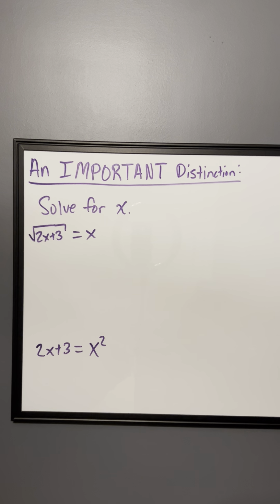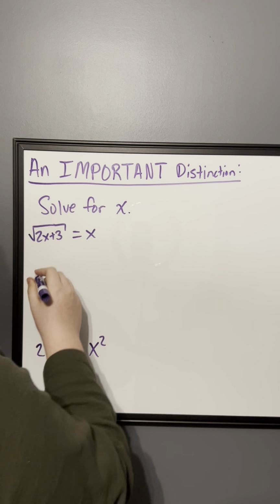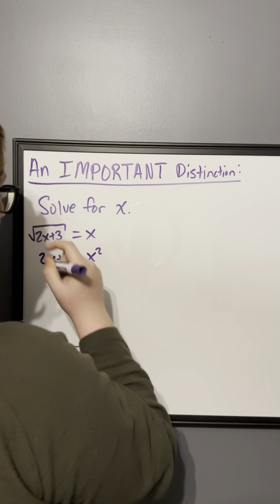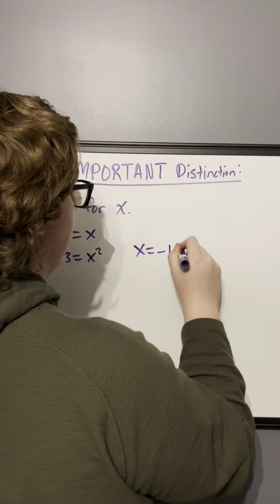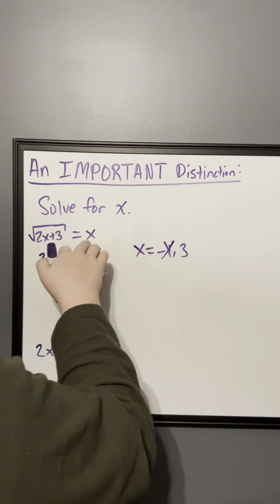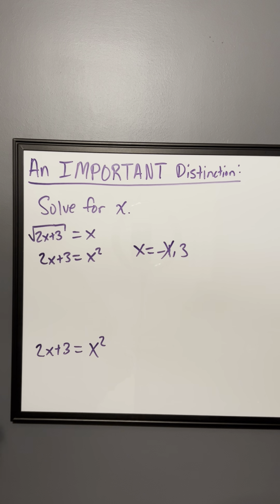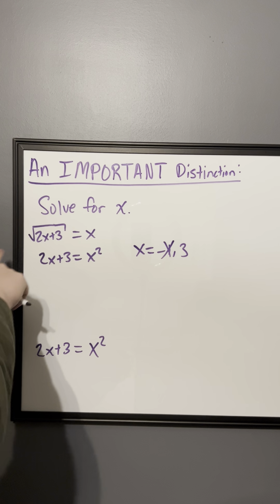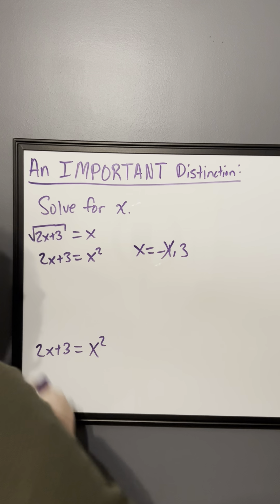A Very Important Distinction To Make With Square Root Equations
This video explains why some square roots can have a positive and negative root while others do not.